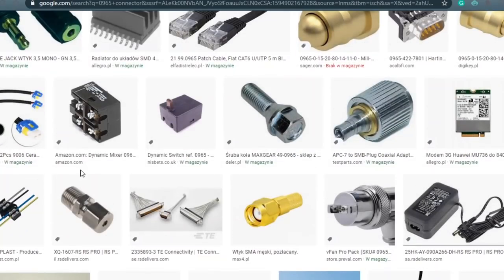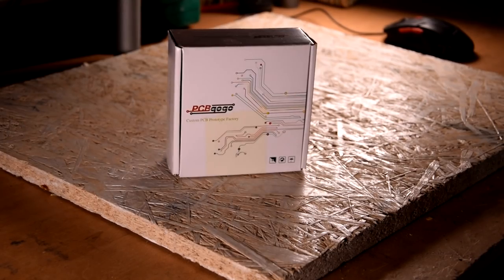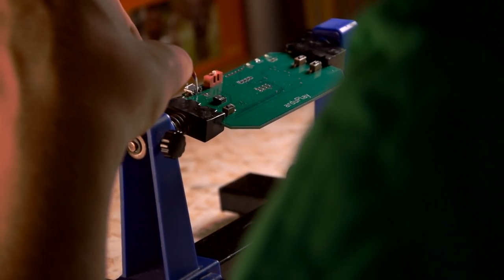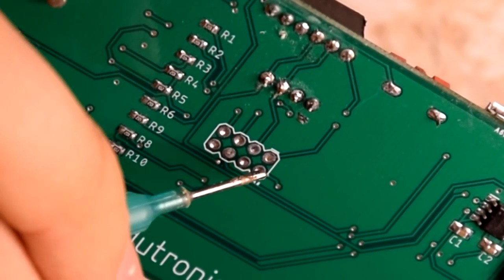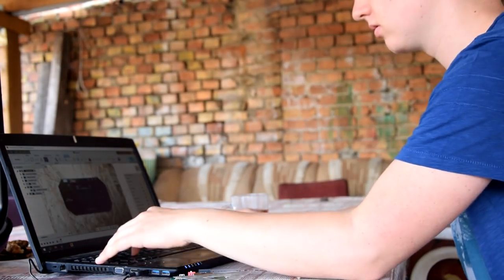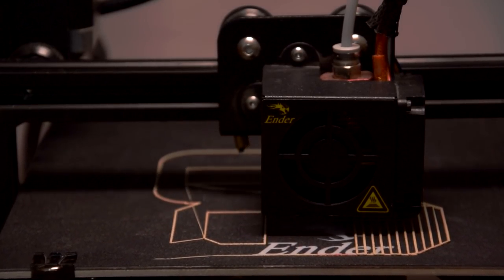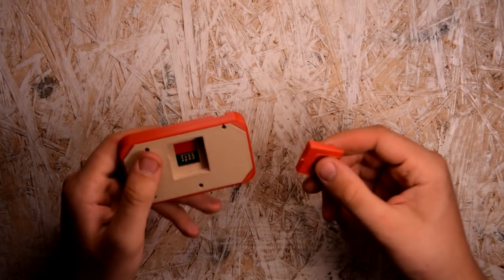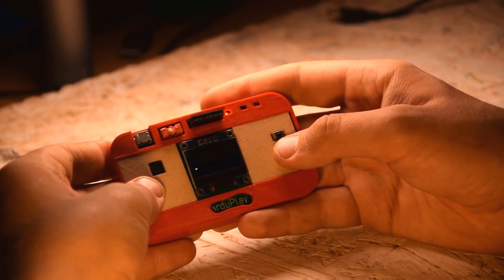How to make an attiny85 console - arduPlay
Now you can enjoy retro-style gameplay on your hand-built mini console!